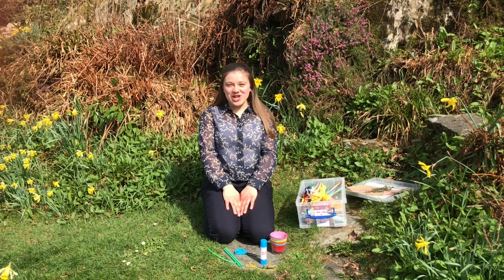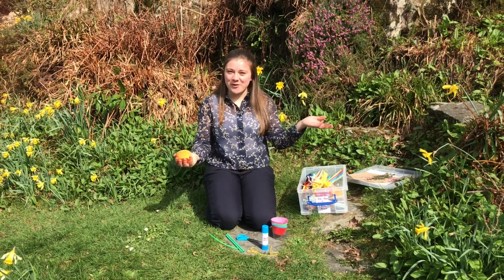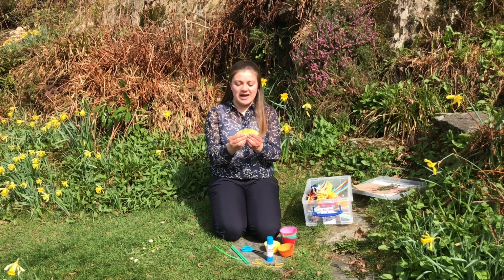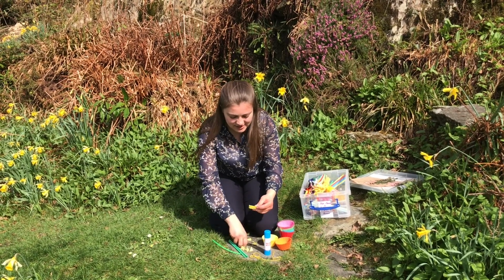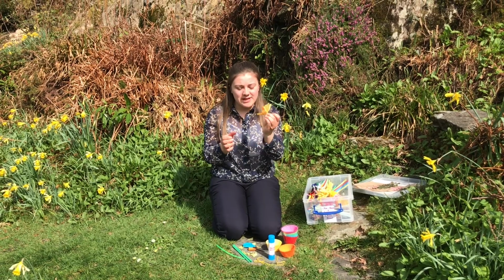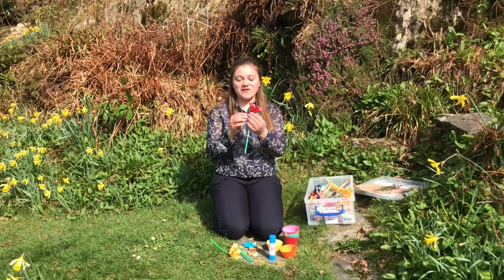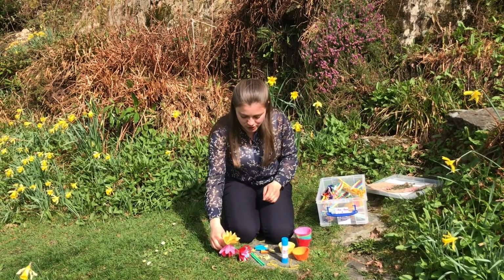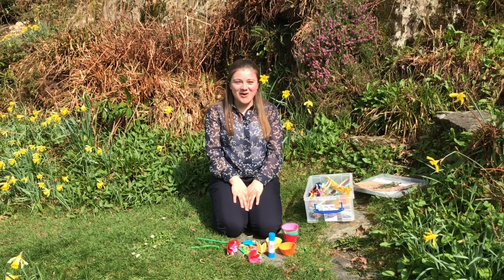Spring Flower Craft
Enjoy this spring craft inspired by the Wordsworth's garden here at Wordsworth Grasmere. Get creative making a bouquet of flowers from cake cases, or a flower garland.